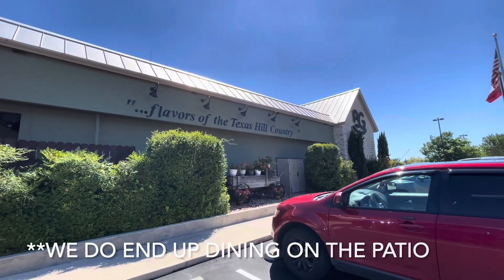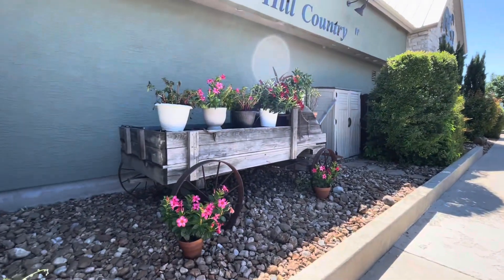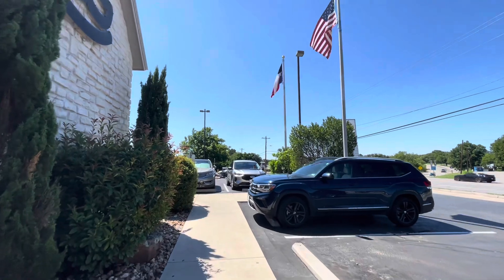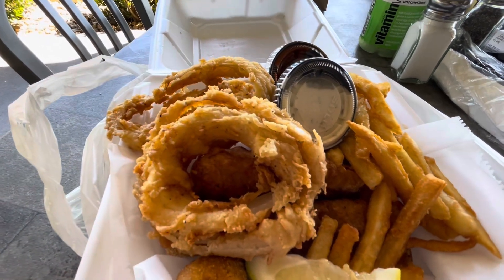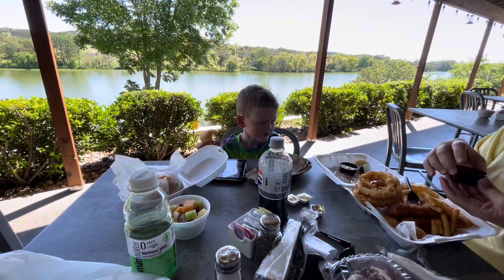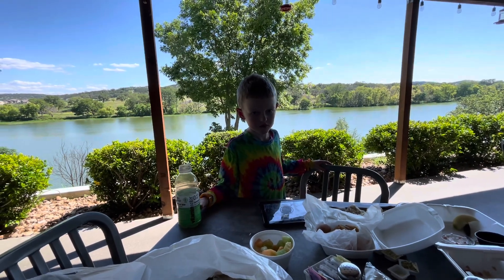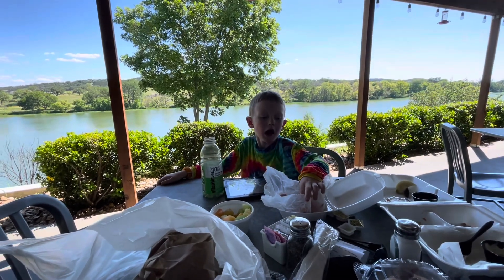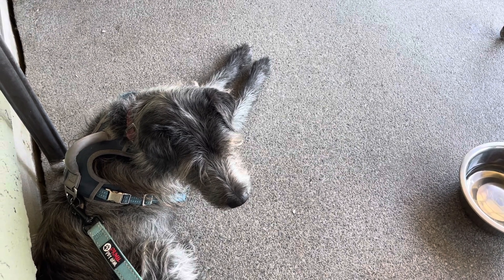Billy Gene’s Restaurant in Kerrville, TX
Billy Gene’s Restaurant
Kerrville, Texas

On this episode, I discover a super cute dining location that I can enjoy along with my dog Lucy on their patio. We had ordered takeout but when I arrived to retrieve my order, I was pleasantly surprised to learn that they allow your dog to dine on the patio with you. Lucy’s first official dining out experience! Food was delicious as well as we received very friendly service.

Find additional fun on:

~ Hammocks to Coasters

~Teddy’s Tribe

Teddy’s YouTube channel:
Teddy’s Treats & Tours

Want to help this channel:
However, other support helps with travel expenses and is always appreciated as well.

Amazon Wish List: